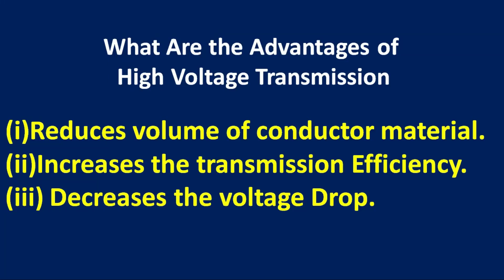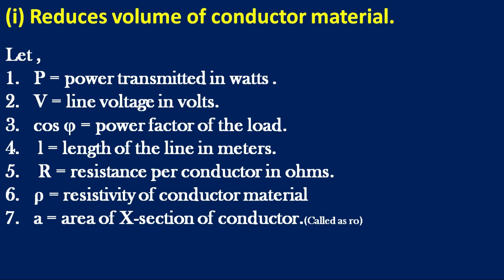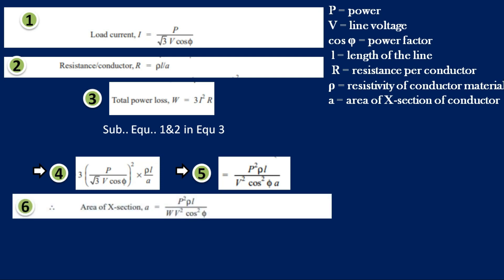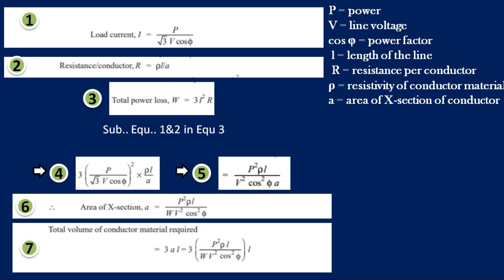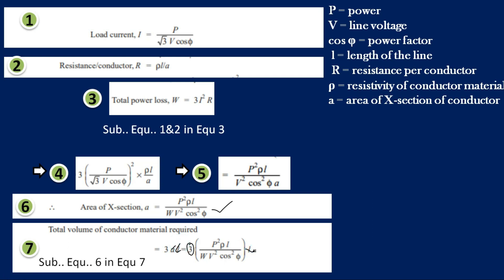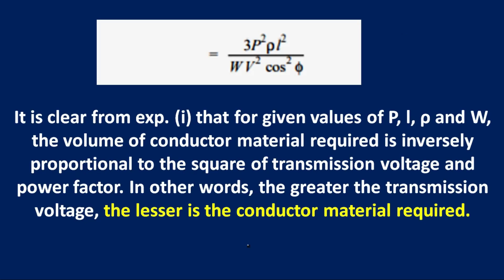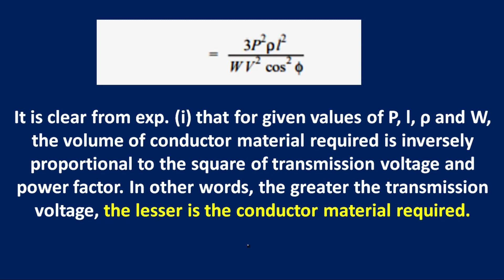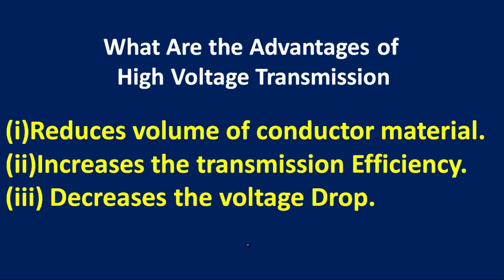Advantages of High Voltage Transmission | Reduces volume of conductor material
The advantages of high voltage transmission.
a. Saving in conductor materials.
 b. Low power loss I2 R of transmission lines due to decrease in current.
 c. Better efficiency of line due to fewer losses.
d. Better voltage regulation due to less voltage drop in line due to less transmission current.
e. Due to the less cross-section of conductor distance between the poles increases and the cost decreases and the labour cost also decreases.